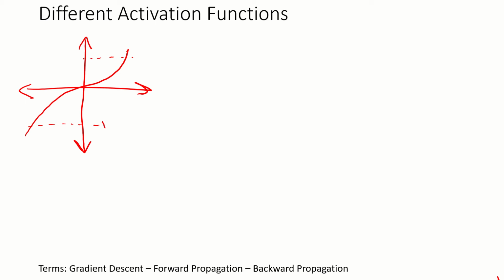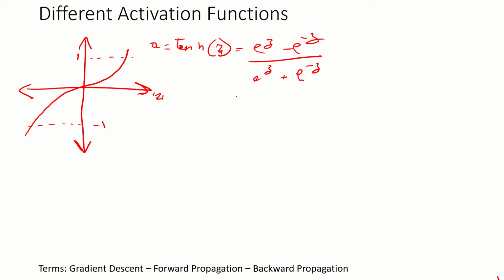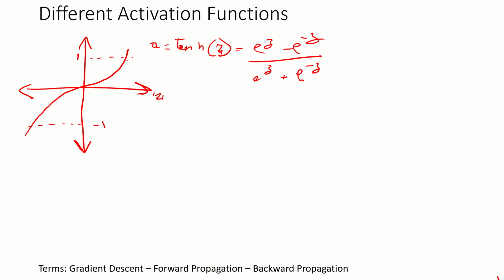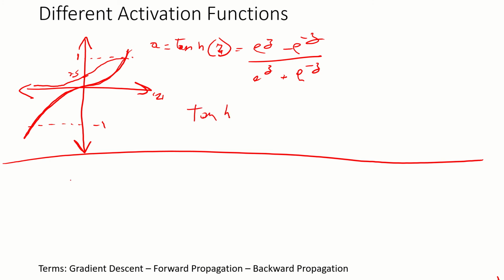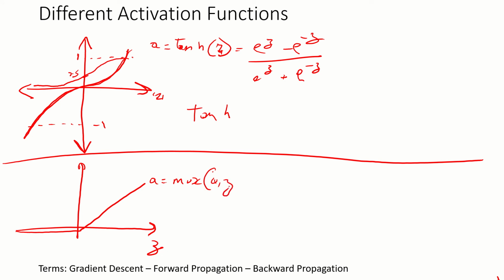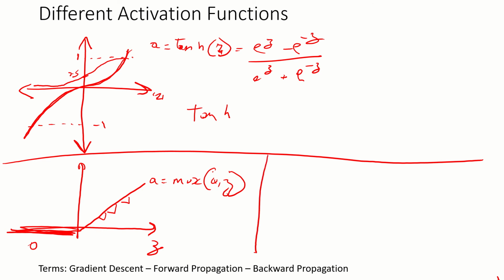Lec 4.2: High level introduction to some activation functions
In this lecture we present 3 different activation functions that can be used in deep neural networks